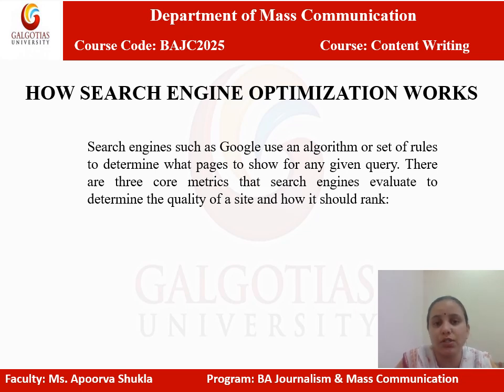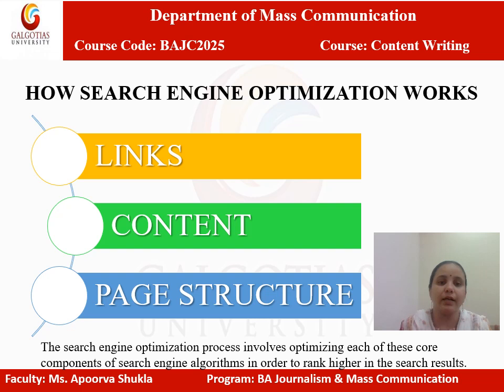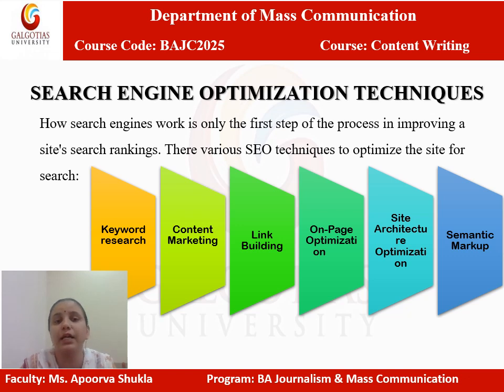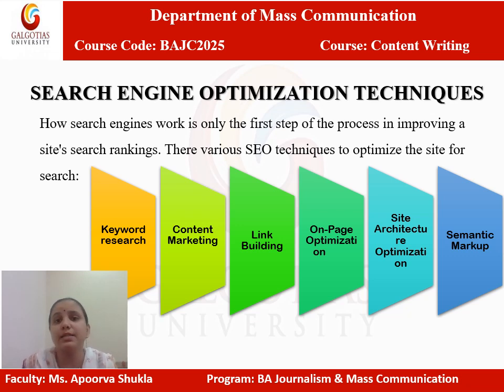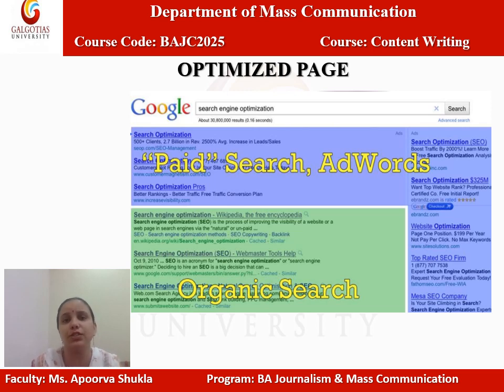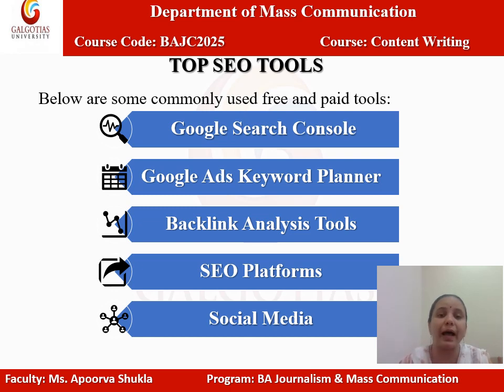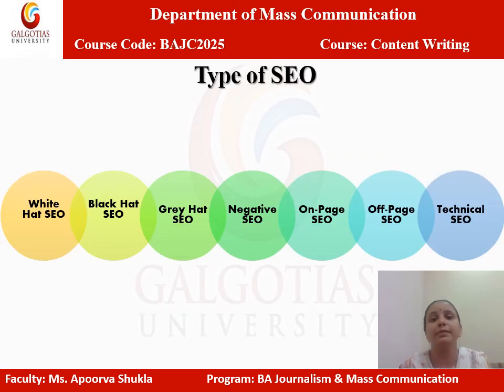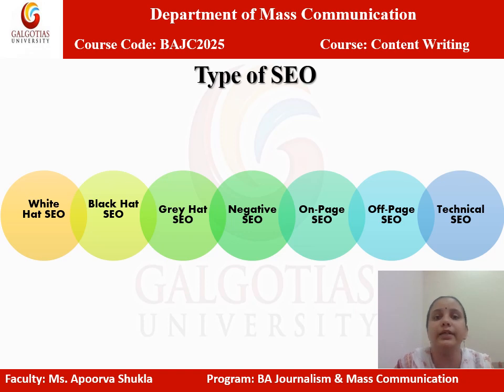BAJC2025, Content Writing, Search Engine Optimization